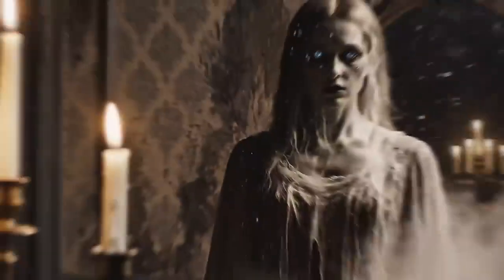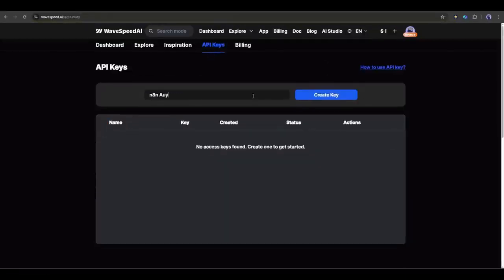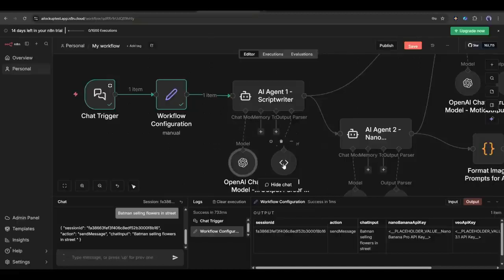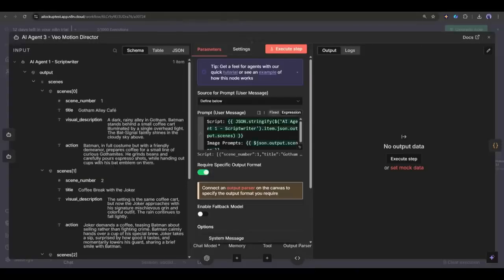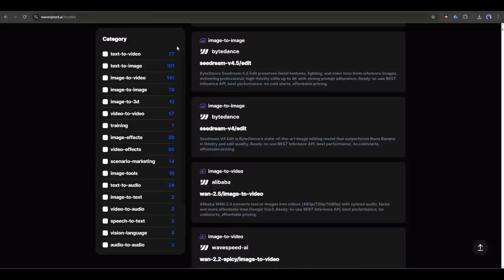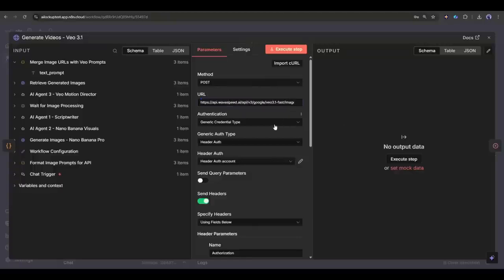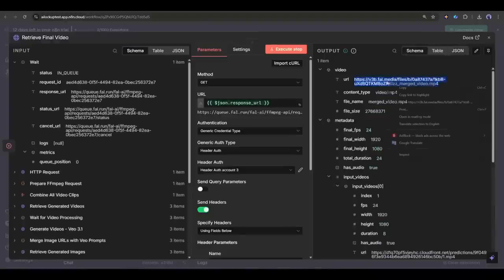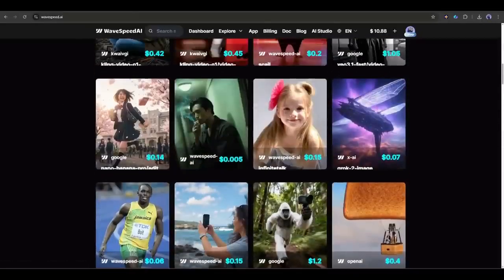Full Movie in Minutes with WaveSpeed Ai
WaveSpeedAI +n8n agent: Automated a viral  AI video pipeline from prompt to publish.

What if you could run a viral movie character channel without ever opening a video editor? In this video, I’m showing you my secret "AI Content Factory" workflow. We are using WaveSpeedAI—the ultimate all-in-one platform—to orchestrate Nano Banana Pro for images and Veo 3.1 for cine...more